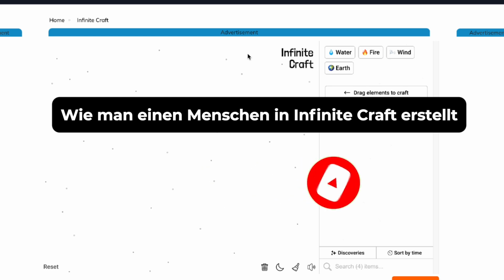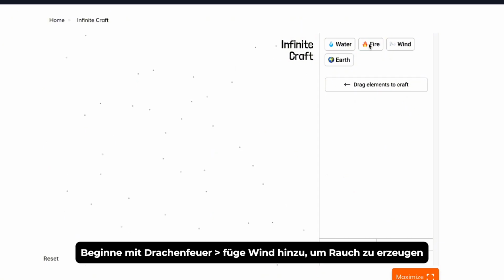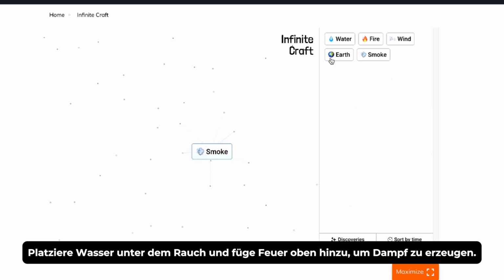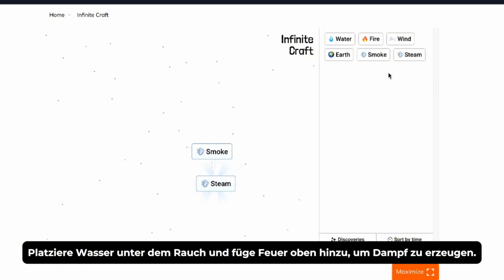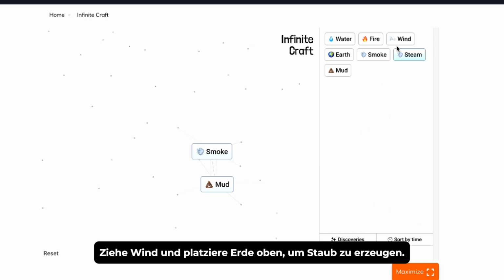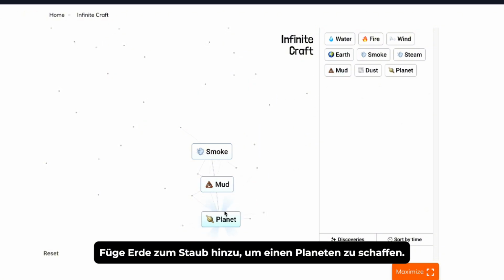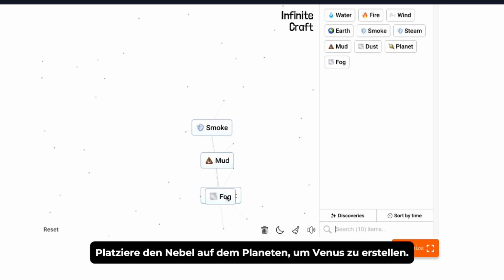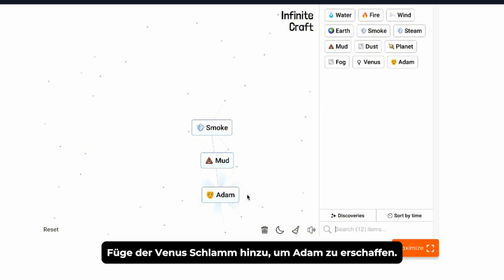Wie man einen Menschen in Infinite Craft erstellt - Schnell & Einfach!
Willkommen zu unserem Infinite Craft-Tutorial! In diesem Video zeigen wir dir, wie du in Infinite Craft schnell und einfach einen Menschen erstellen kannst – perfekt für Anfänger. Wenn du neu bei Infinite Craft bist oder die Grundlagen meistern möchtest, deckt dieser Leitfaden alles ab, was du wissen musst. Lerne die schnellsten Schritte zur Erstellung eines Menschen in Infinite Craft, von der Charaktererstellung bis zur Personalisierung.

🎮 Behandelte Themen:

- Schritt-für-Schritt-Anleitung für eine einfache Menschenerstellung in Infinite Craft.
- Wichtige Tipps und Tricks für Einsteiger in Infinite Craft.
- Verständnis für Charaktere und Anpassungen in Infinite Craft.
- Tipps zum Einstieg und zur optimalen Nutzung von Infinite Craft.
- Zusätzliche Tipps, um dein Spielerlebnis in Infinite Craft zu verbessern.

Egal, ob du gerade erst anfängst oder deine Fähigkeiten verbessern möchtest, dieses Tutorial für Infinite Craft macht das Erstellen von Menschen ganz einfach. Schau dir das Video an und verbessere deine Fähigkeiten für ein angenehmes Spielerlebnis in Infinite Craft!